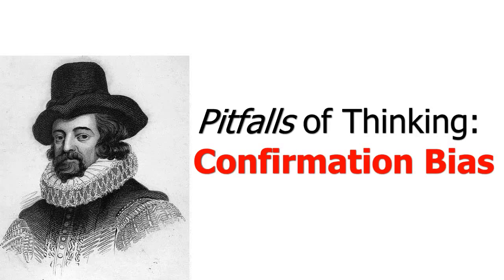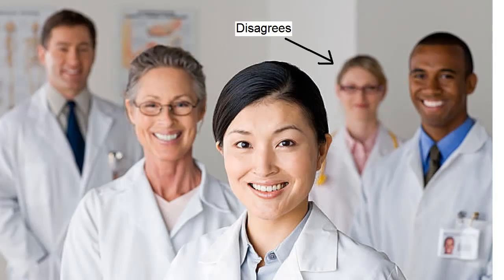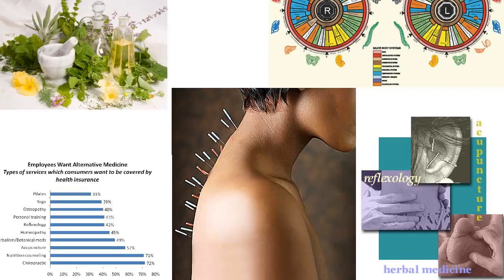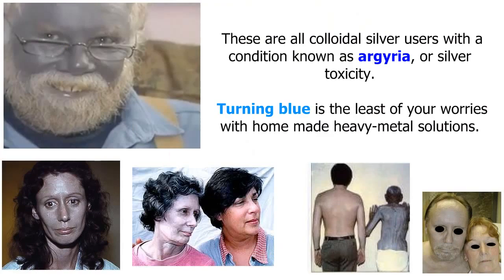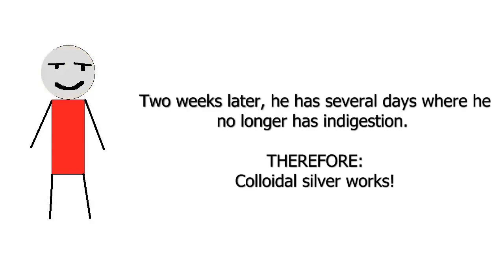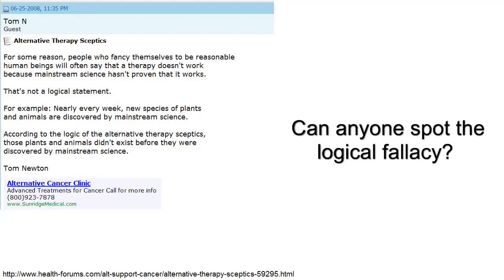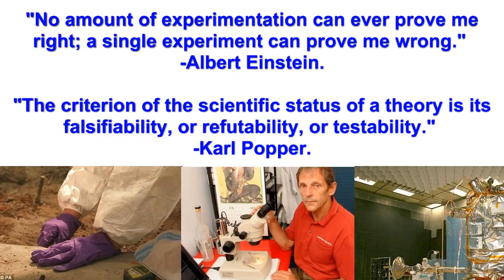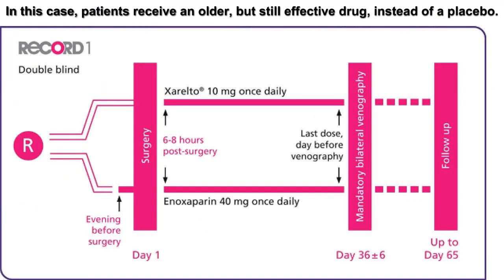(1/2) Pitfalls of Thinking: Confirmation Bias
Confirmation bias is a tendency to search for, interpret or remember information in a way that confirms preconceptions or working hypotheses.

People can reinforce their existing attitudes by selectively collecting new evidence, by interpreting evidence in a biased way or by selectively recalling information from memory. Some psychologists use "confirmation bias" for any of these three cognitive biases, while others restrict the term to selective collection of evidence, using assimilation bias for biased interpretation.

I explore the use of confirmation bias in three areas:
1. Alternative health practices
2. Intelligent design creationism
3. HIV/AIDS denialism